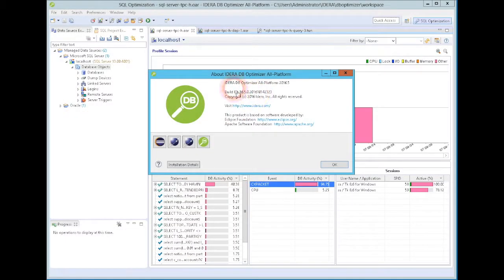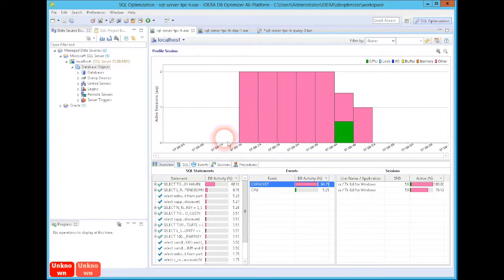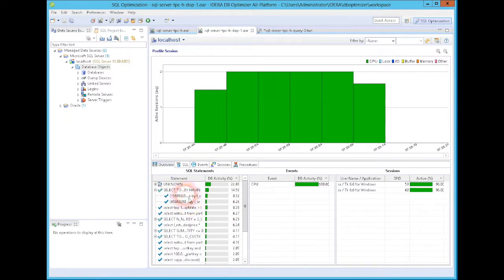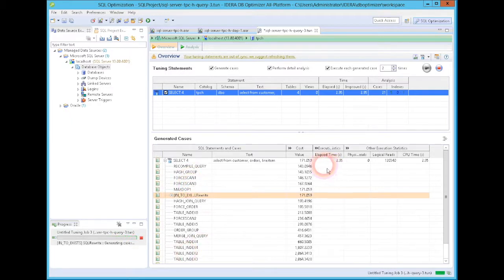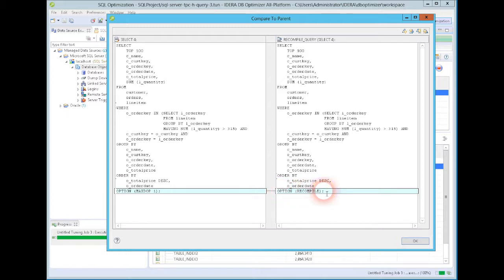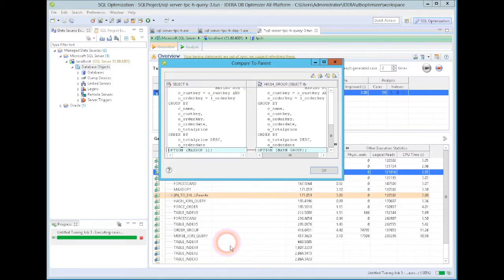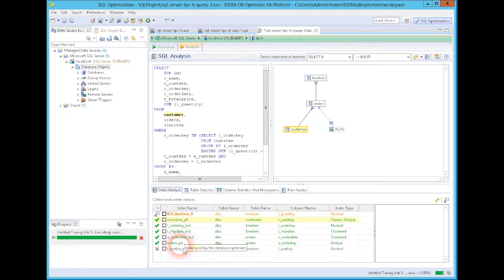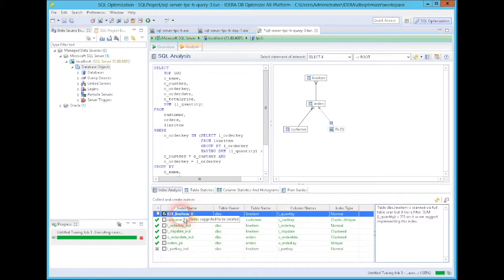DB Optimizer Demonstration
Watch this video and learn how to fix problematic and poorly performing SQL code with profiling and tuning in IDERA DB Optimizer.

IDERA DB Optimizer is an automated SQL optimization tool that maximizes database and application performance by quickly discovering, diagnosing, and optimizing poor-performing SQL code. DB Optimizer empowers DBAs and Developers to eliminate performance bottlenecks by graphically profiling key metrics inside the database, relating resource utilization to specific queries, and helping to visually tune problematic SQL.